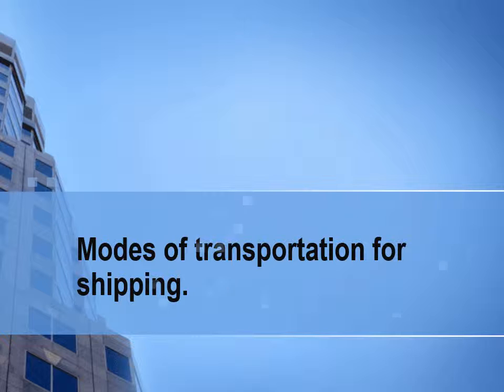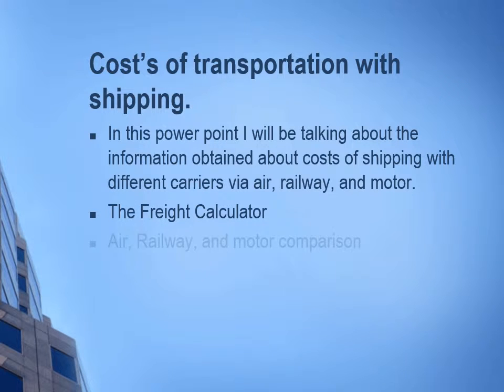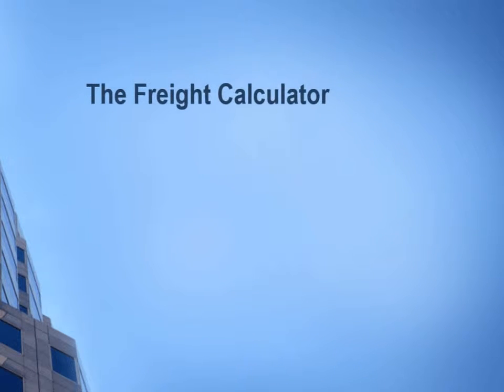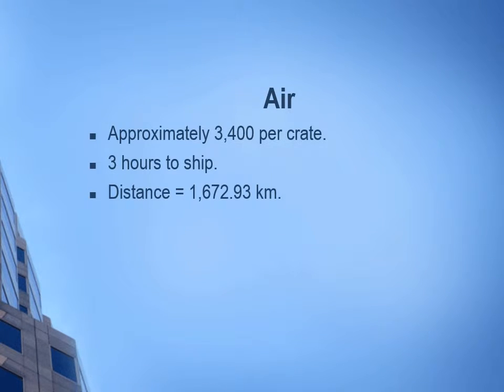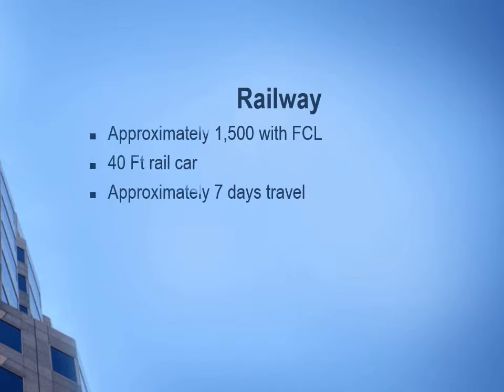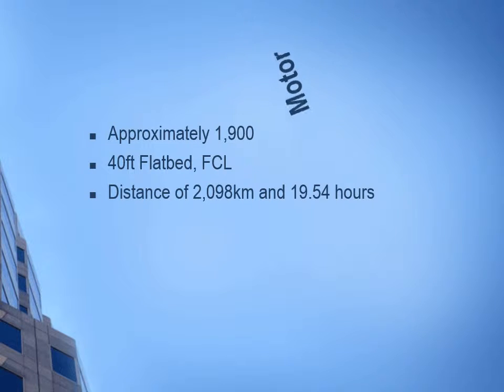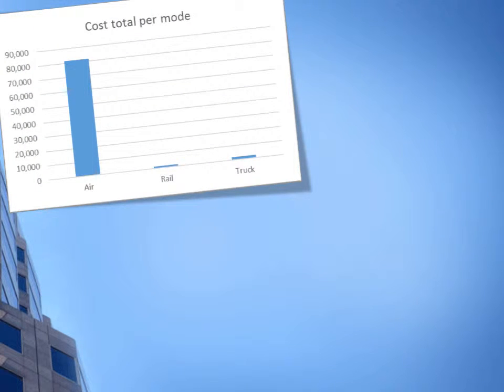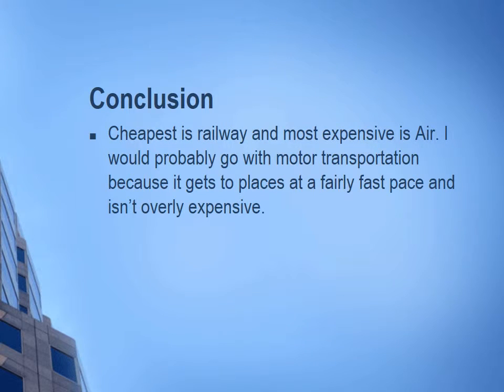Modes of transportation for shipping